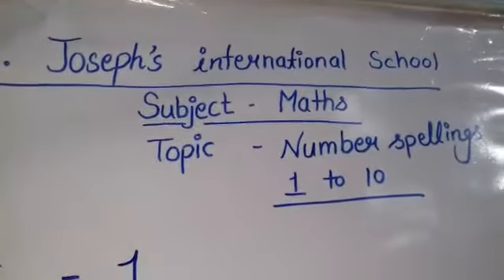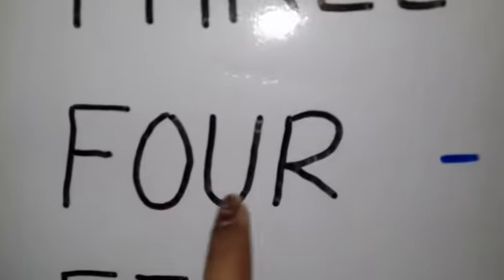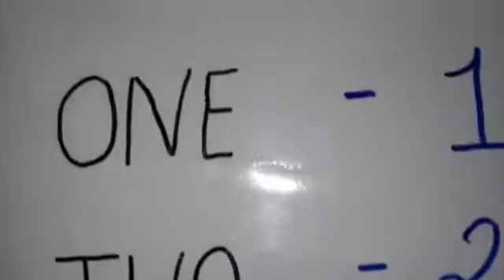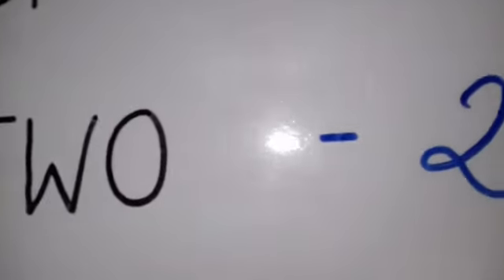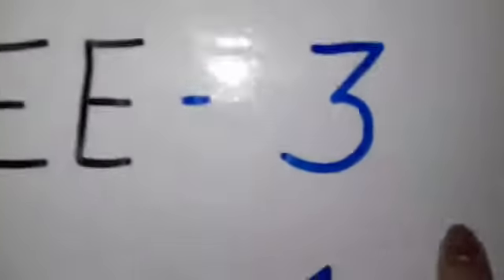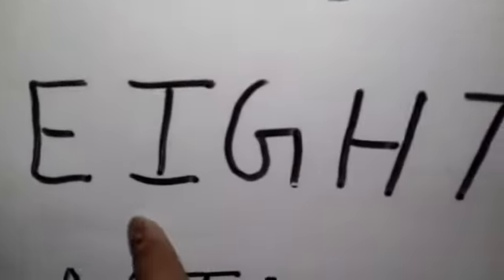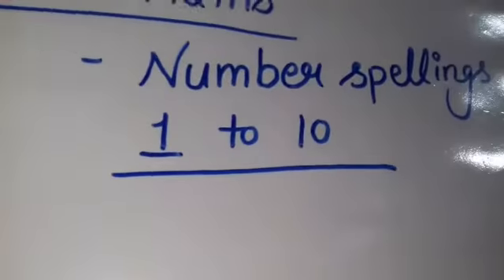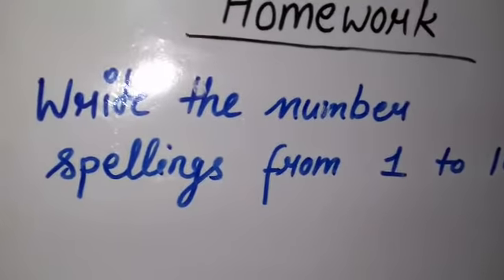Online LKG Class Maths Video